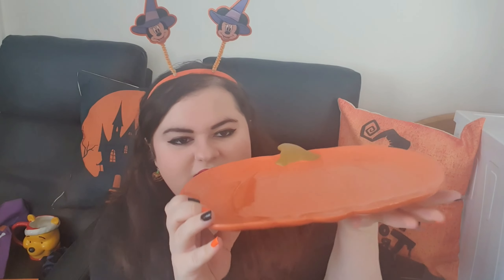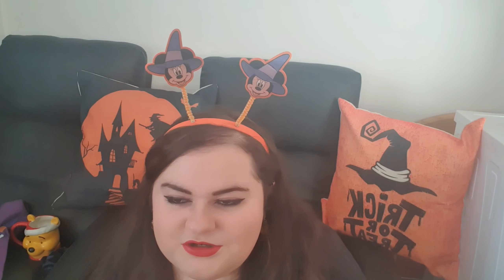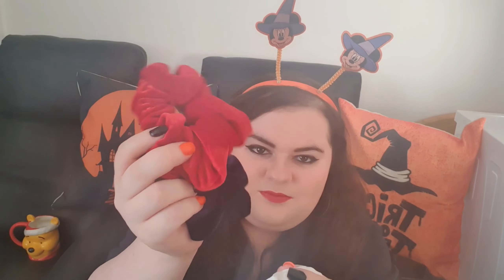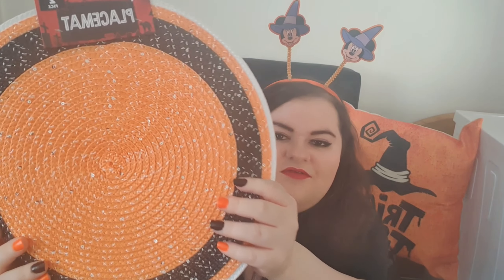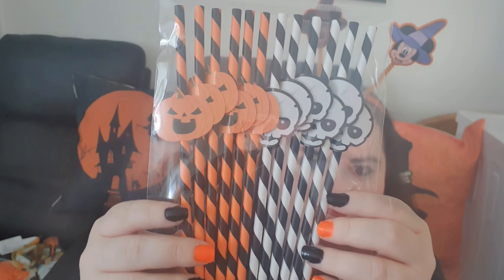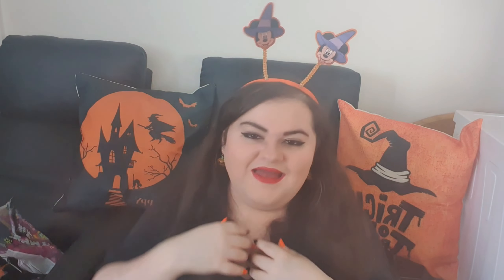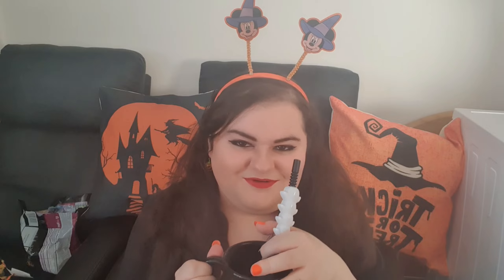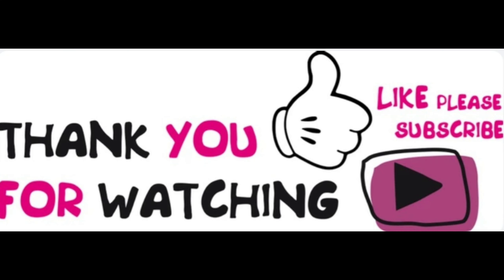🎃 ASDA/POUNDLAND HALLOWEEN HAUL 2022! 🎃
Hey guys! Yesterday me and my family went to asda and I got some Halloween disney items as well as some other purchases and I show you in this haul. I love videos like these so I hope this brings you joy! Then I show you some Halloween cakes and a roast we had at the Cedartreefarm restaurant hope you enjoy please like and subscribe to my channel and comment below telling me what your favorite part of the video was! 🎃🧡 Happy October! 🎃🧡